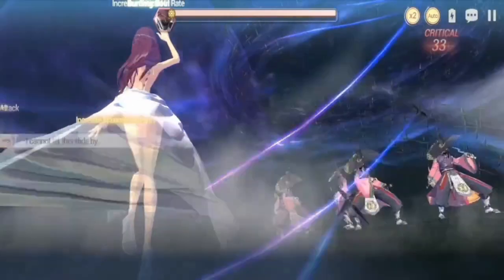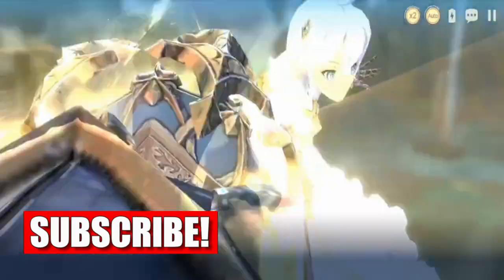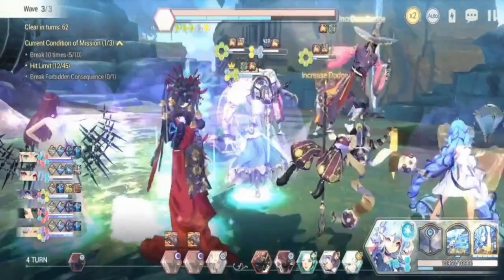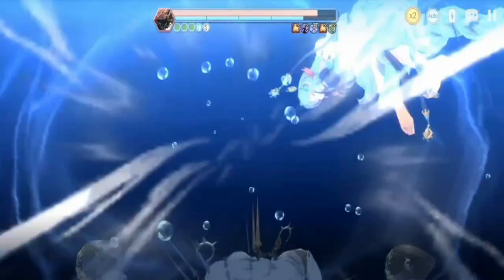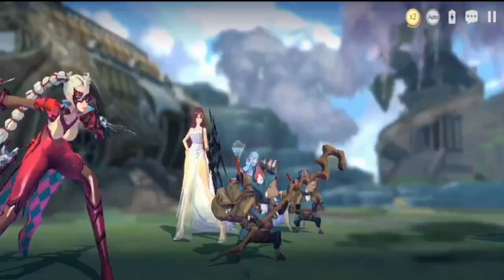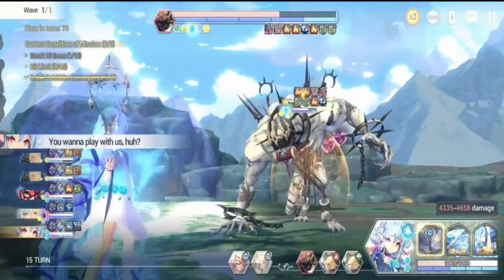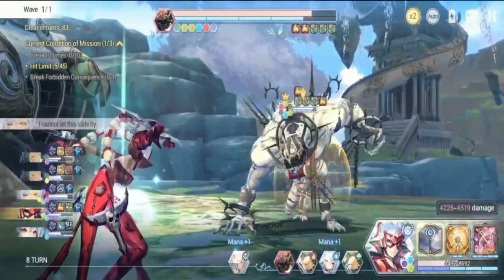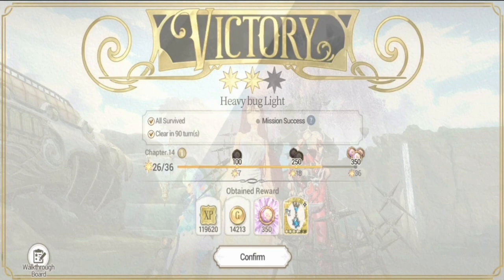How to clear Chapter 14 Episodes 8, 9 & 10 without spending Xes! | Exos Heroes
Episode 61: Insane Boss stage clears without spending Xes! Refer to the time stamps below to proceed to other episodes:

1. Episode 9 - 06:53
2. Episode 10 - 09:53